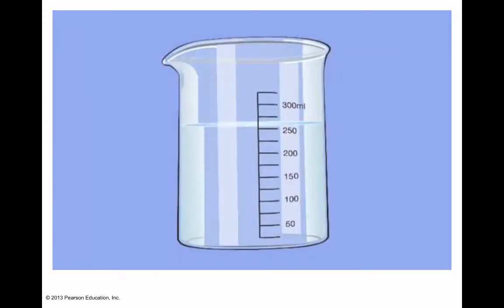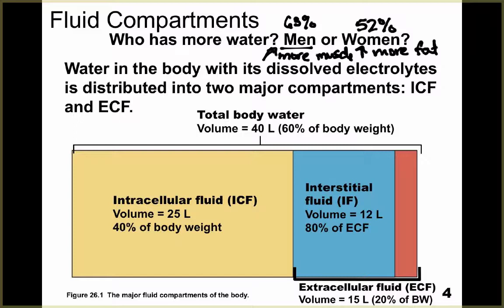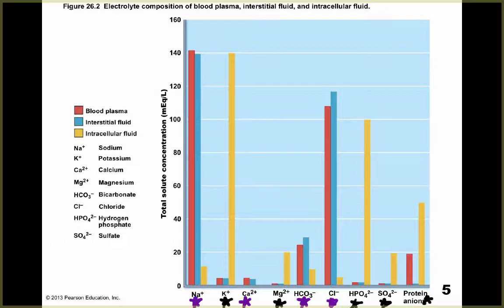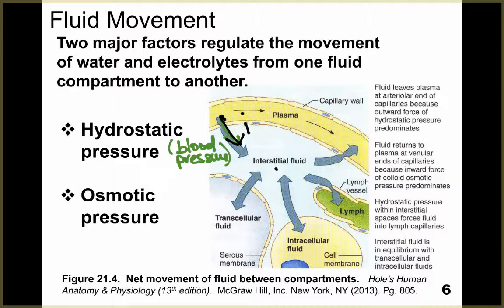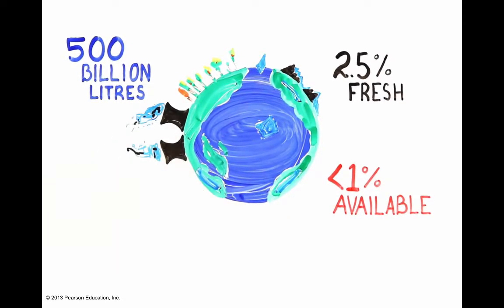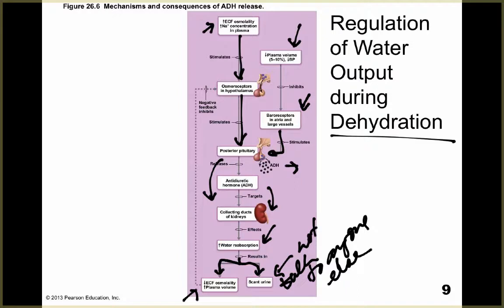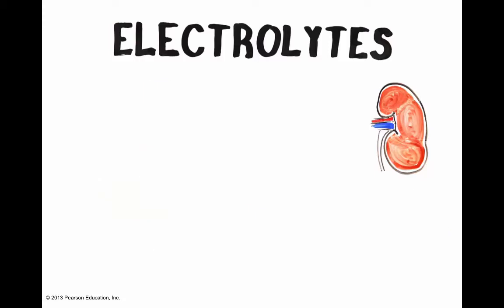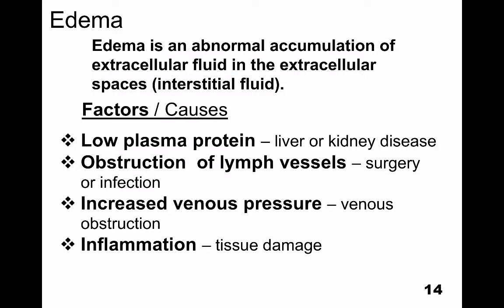Water & Electrolyte Balance, Part 1